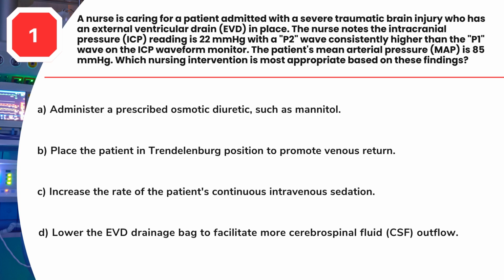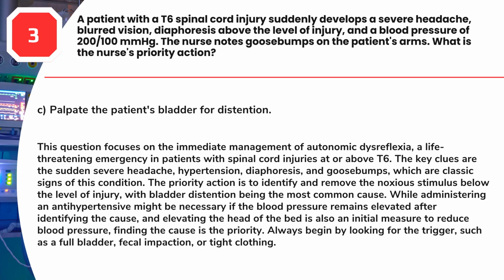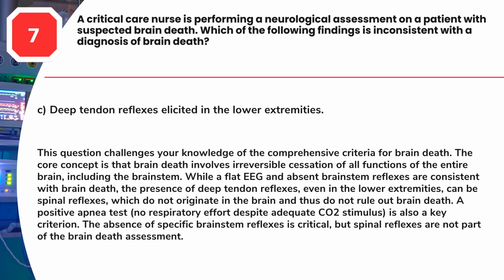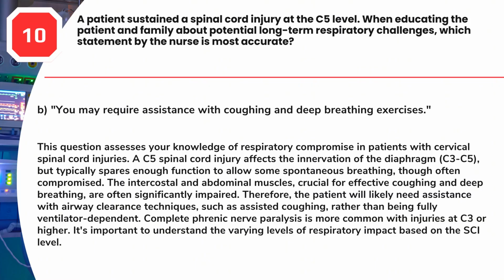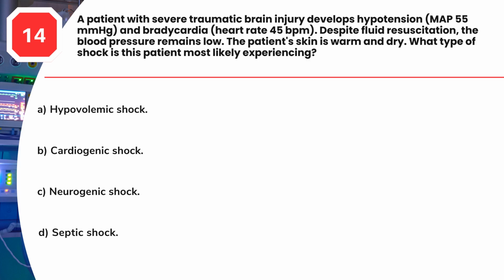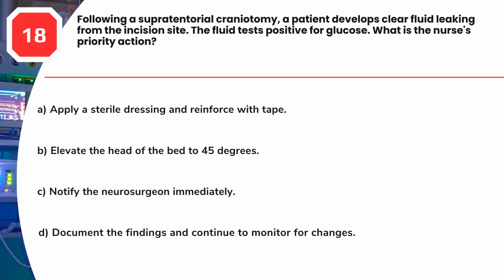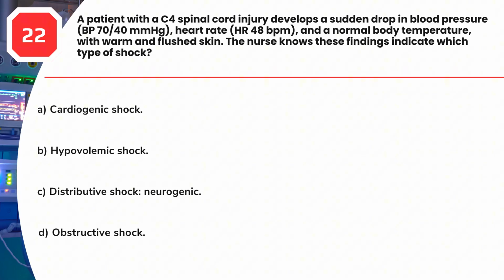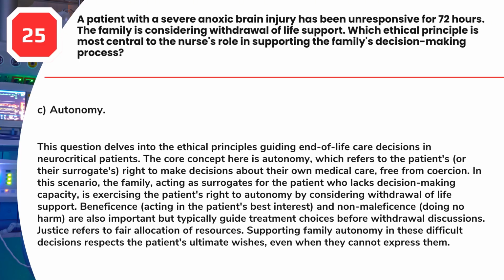CCRN Neurological Practice Test Questions Study Guide & Review 25 Challenging Questions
Master the most essential neurological concepts for the CCRN Exam with this in-depth practice session featuring 25 carefully designed questions and explanations. This study guide helps critical care nurses and nursing students strengthen their understanding of key neuro topics tested on the Adult CCRN certification exam, including stroke recognition, intracranial pressure, neuro assessments, and emergency interventions. Each question challenges your clinical reasoning skills and reinforces evidence-based nursing practices essential for success in acute and critical care environments.

In this video, you’ll review complex neurological scenarios with detailed rationales that explain not just the correct answers, but also why other options are incorrect. Whether you’re reviewing for your first attempt or refreshing before renewal, this session will help you identify your weak points, improve test-taking strategy, and build the clinical confidence needed for high-stakes certification. Ideal for ICU nurses, neuro ICU professionals, and CCRN test-takers preparing for the neuroscience portion of the exam.

Share your score in the comments, ask follow-up questions, and let’s keep building your confidence for test day.